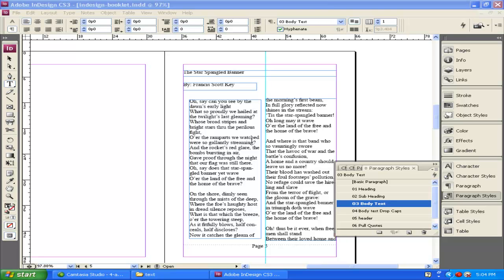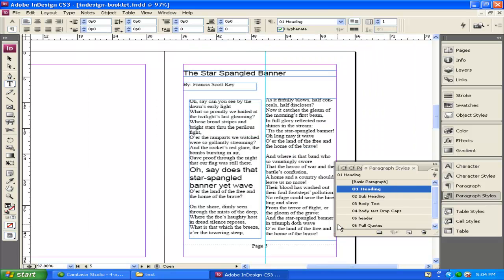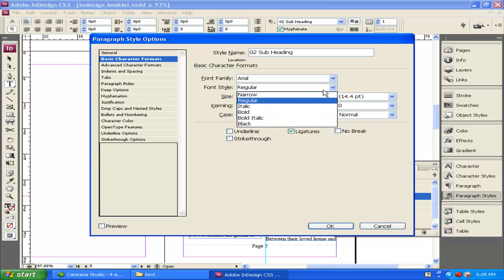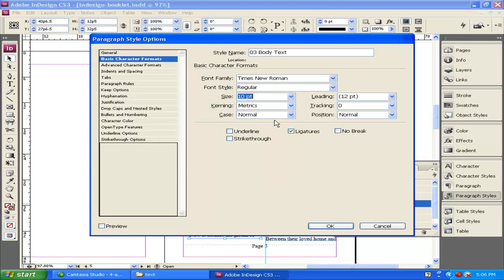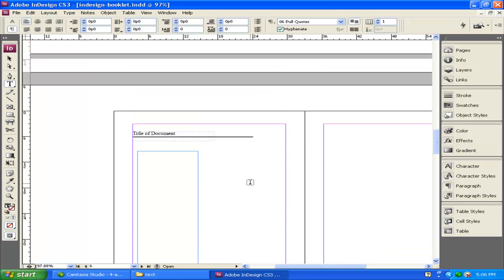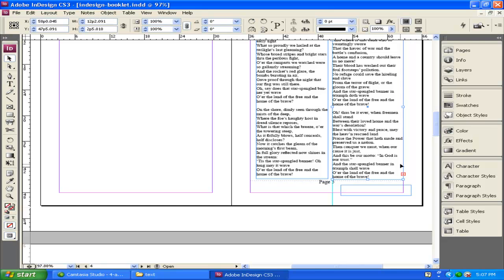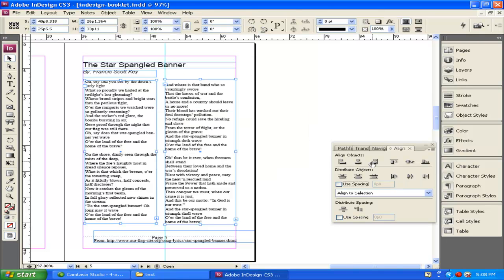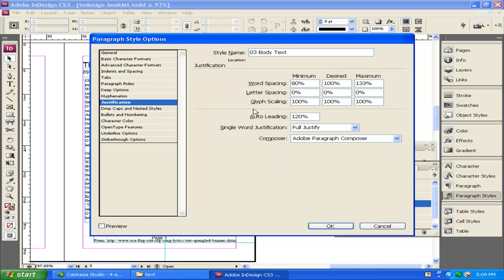5. Indesign Basics: Changing paragraph Syles. Video 5 of 10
This is a 10 part series demonstrating the basics of Adobe inDesign by creating a simple booklet that uses paragraph styles, master pages, pictures, text, drop caps, and a generated table of contents. This video is great for the intermediate computer user who wants to learn InDesign. The files that are used in the video may be found For best results start from the beginning and follow along with the videos.